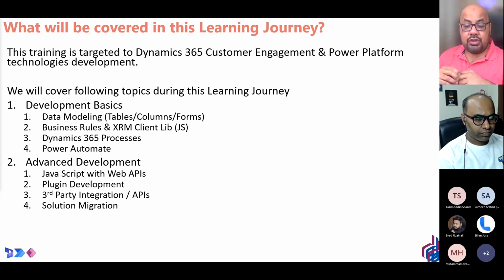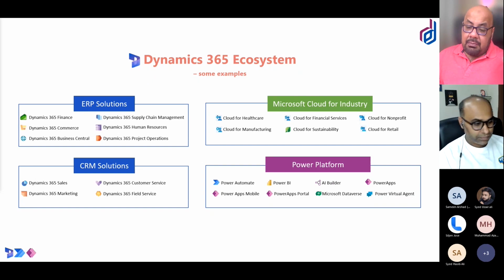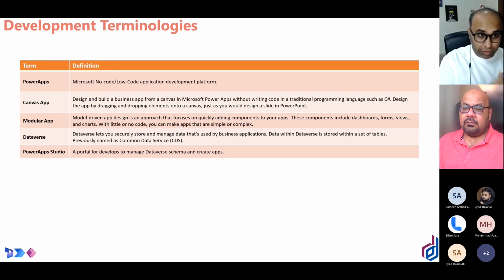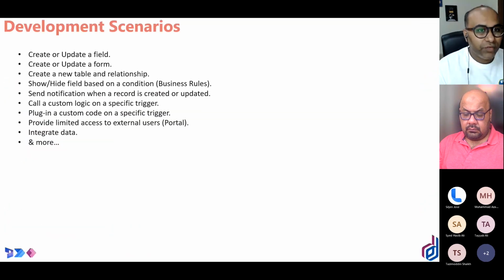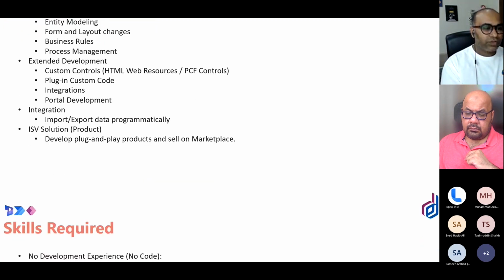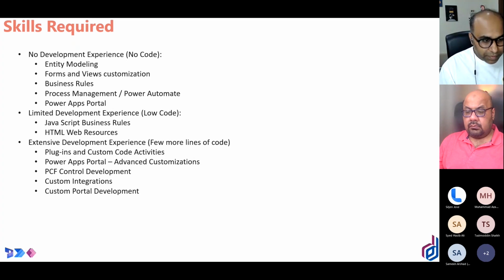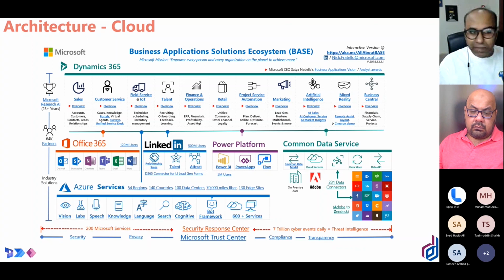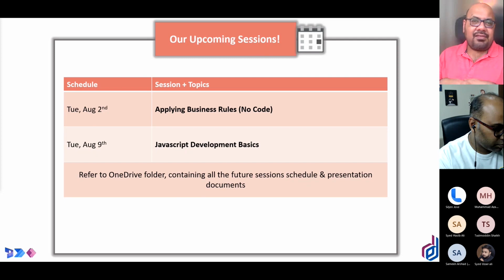Season 2 - Session # 1 - Open Session of D4Dynamics Training Workshop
In this session we discussed details about
1) What's New in the program
2) Recap of previously covered topics
3) kickoff of Development Workshop Series